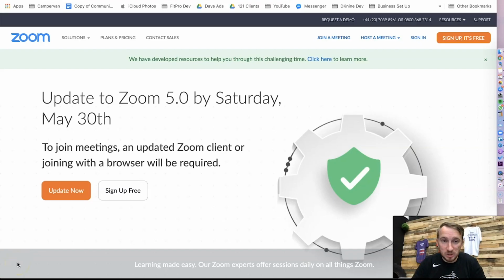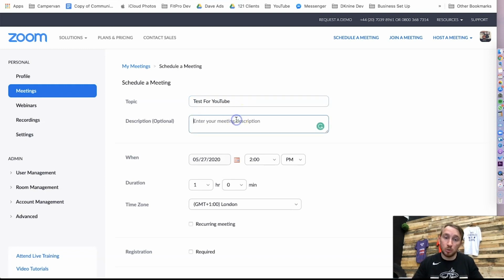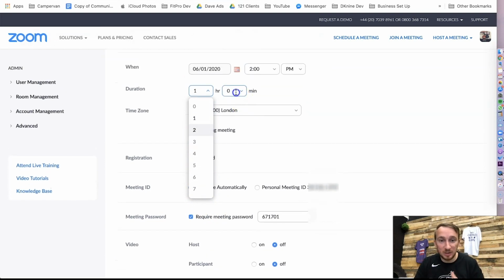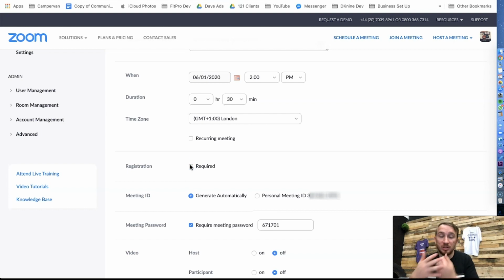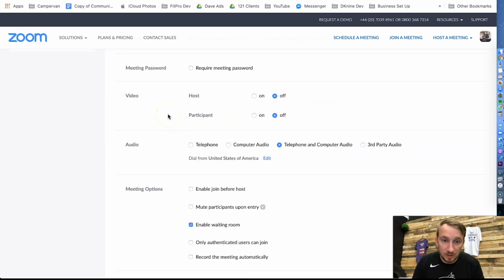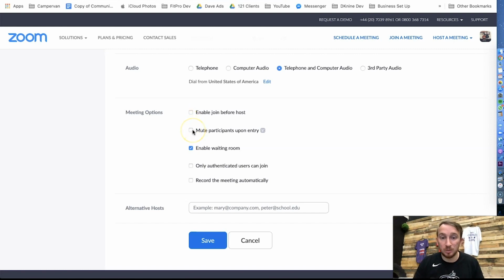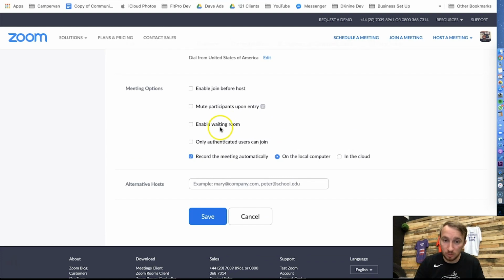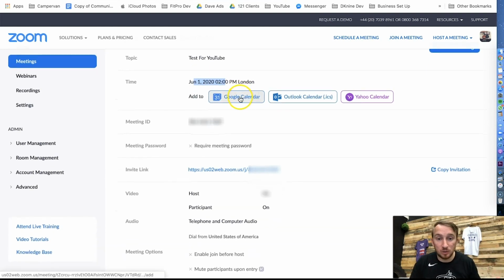Zoom Basics - Scheduling A Meeting & Recurring Meetings | Using Zoom for Classes & Meetings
Welcome back to a brand new YouTube tutorial on using Zoom.

In this ongoing series, we have a number of different Zoom trainings to really help you make the most of hosting meetings on Zoom.

In today's Zoom training, we are going to look at first how to schedule a meeting, and then how to make that meeting a recurring meeting.

Once you have scheduled the meeting, we will show you how to send out the invite.

Plus with the Zoom recurring meeting, we have a look at how to set this up for your recurring lesson or meeting you set for clients and guests to attend.